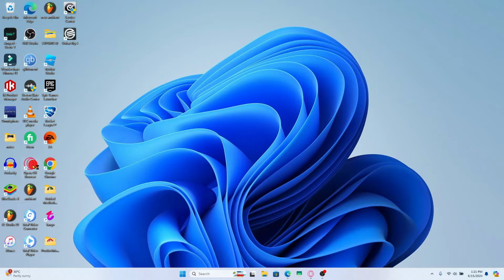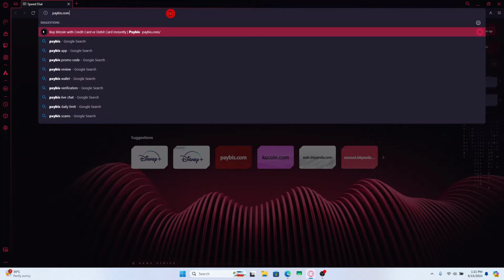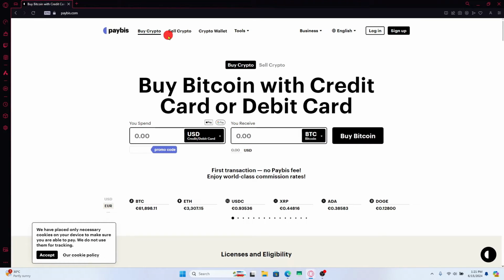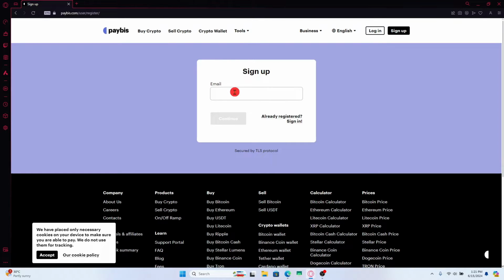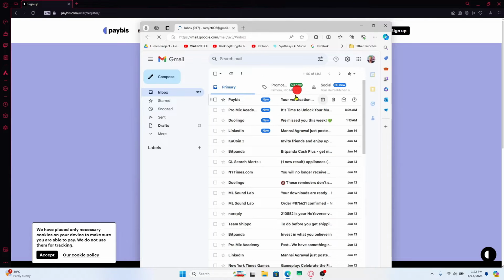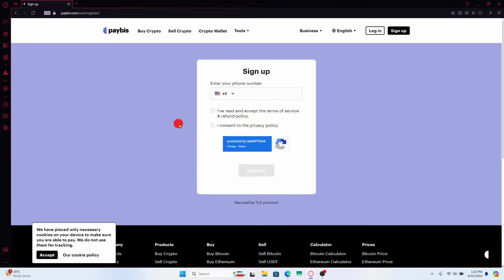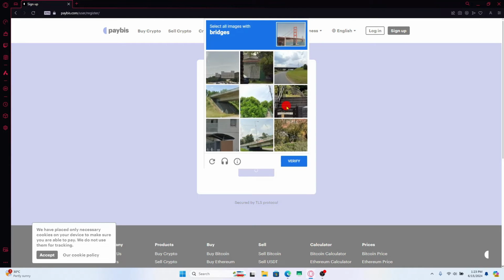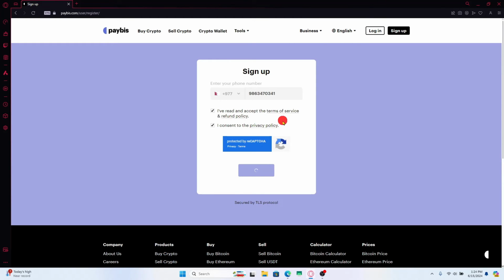How to Sign up or Create a New Account on Paybis? 2024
In this video, we'll walk you through the process of signing up and creating a new account on Paybis. Whether you're new to cryptocurrency trading or looking for a reliable platform to manage your digital assets, Paybis is a great choice. Follow our simple steps to get started quickly and securely.